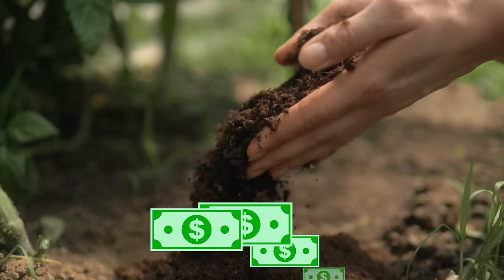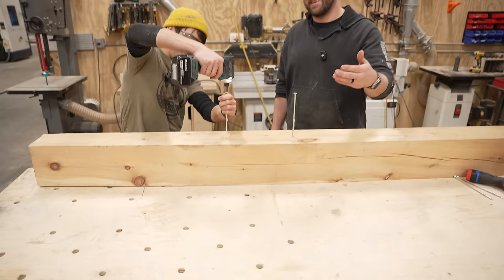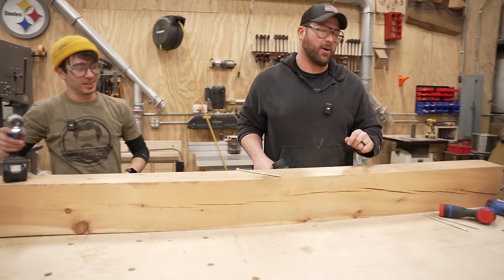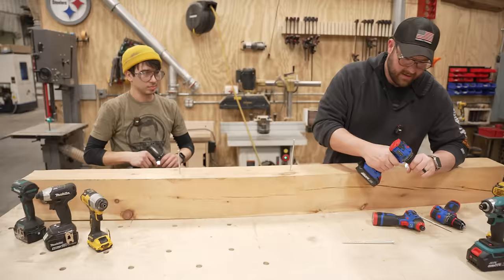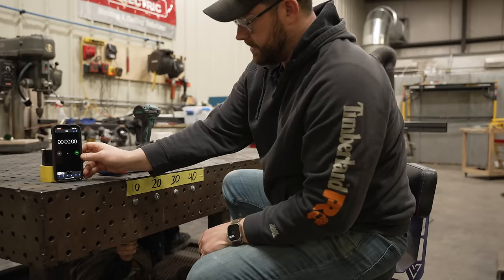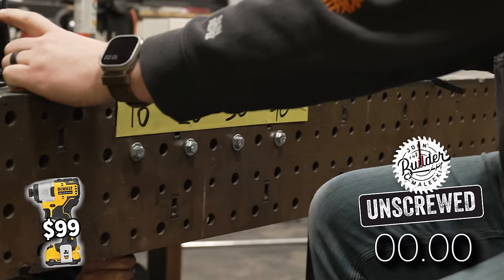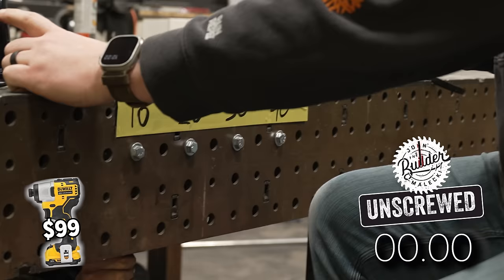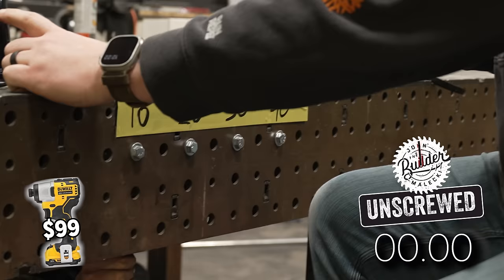TEMU Torture Test..... I was Surprised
I Torture Test TEMU Tools

I bought a pallet of TEMU power tools and put some of them to the test. We take the tools to some extremes with some fun and wild tests.